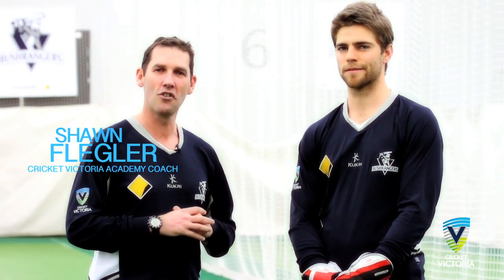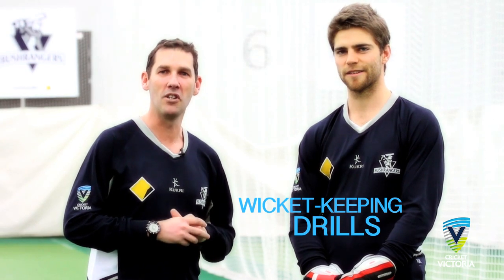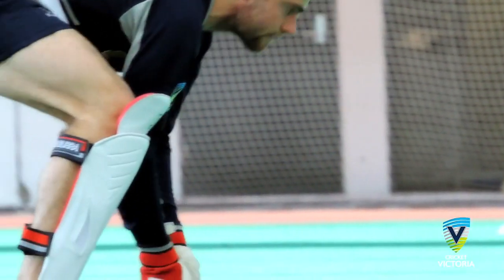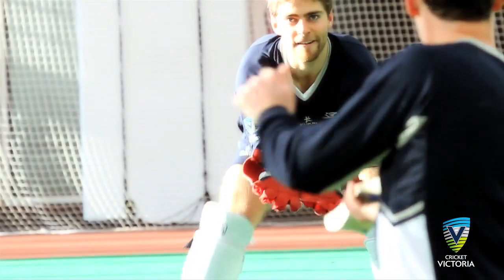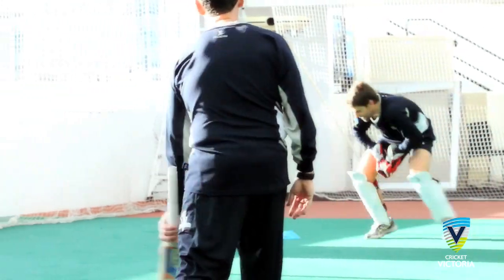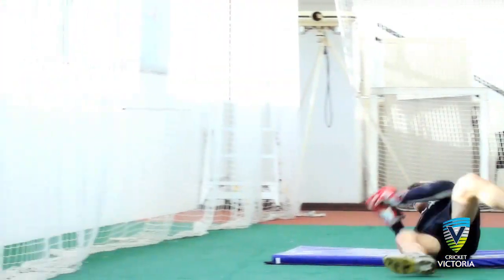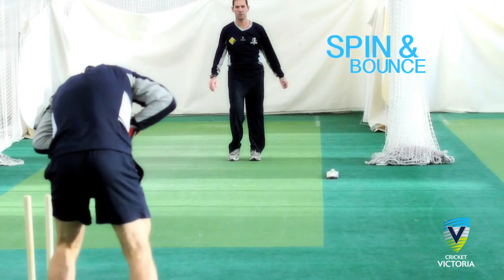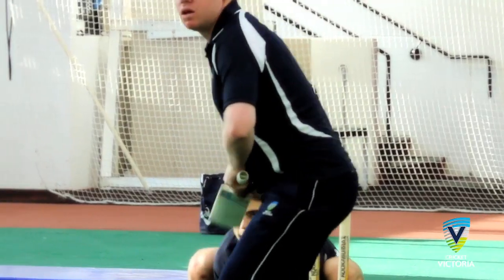Wicketkeeping Drills - Cricket Coaching Clips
Use these wicketkeeping drills to help improve your team's skills behind the stumps.

Cricket Victoria Academy Coach Shawn Flegler goes through some of the best keeping drills to run at training to improve overall wicketkeeping skills.